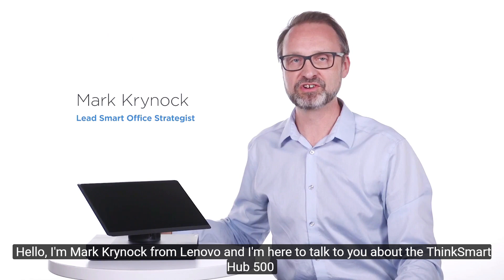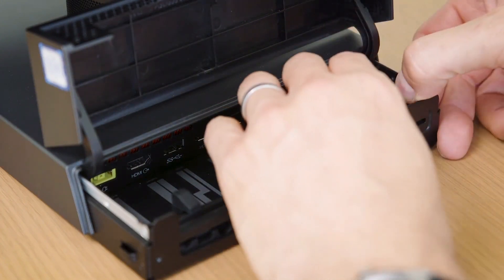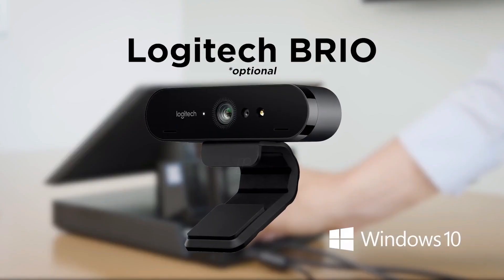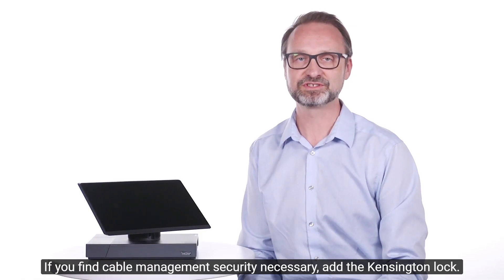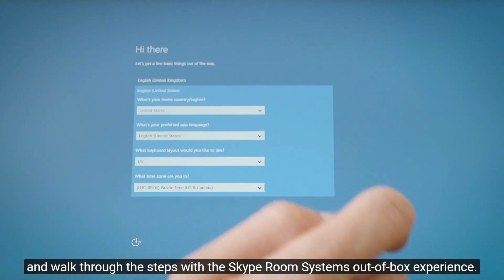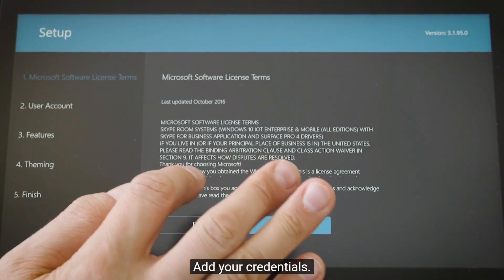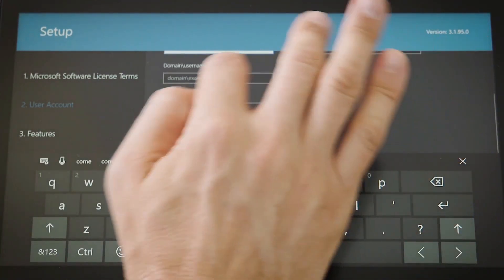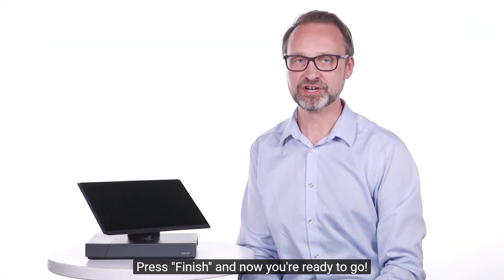Cómo configurar e instalar ThinkSmart Hub 500